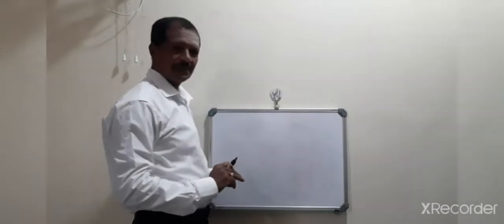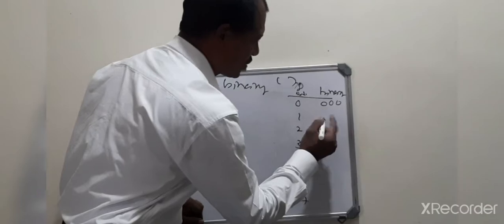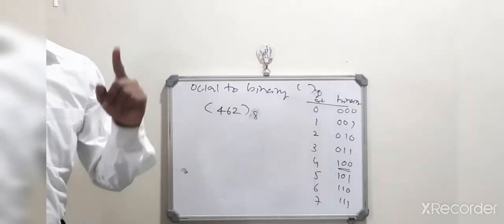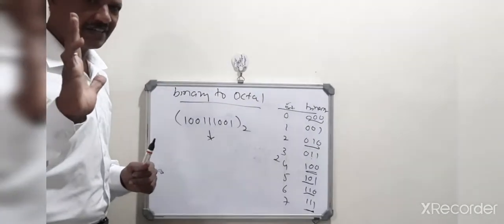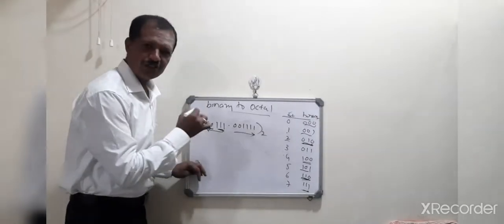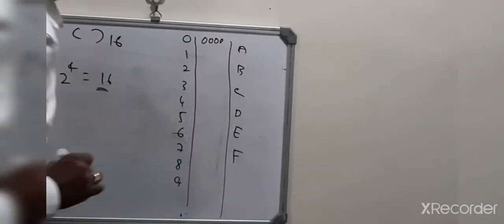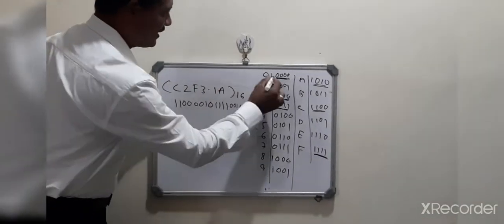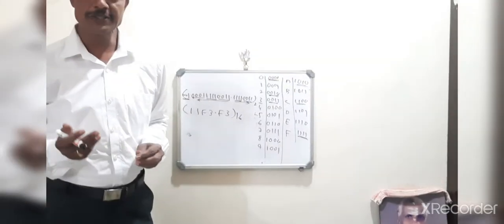octal &hexadecimal to binary